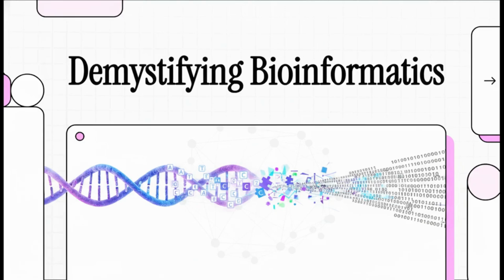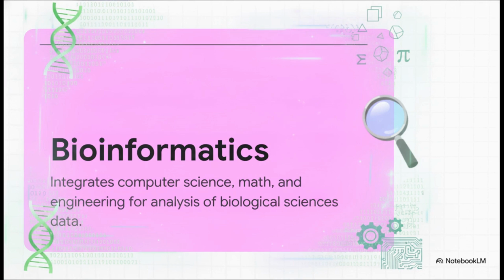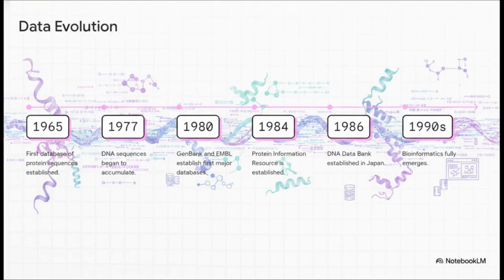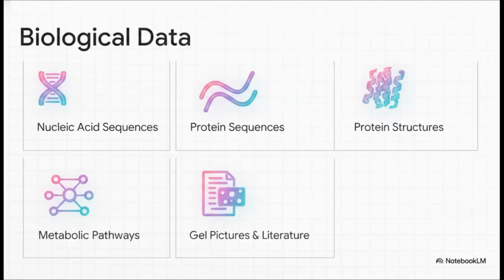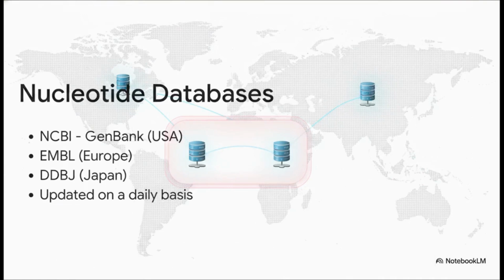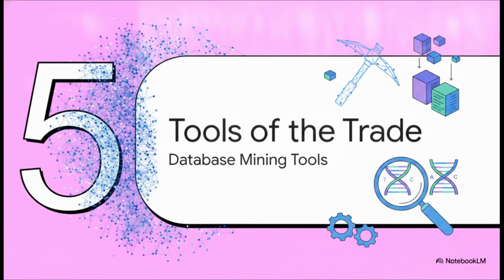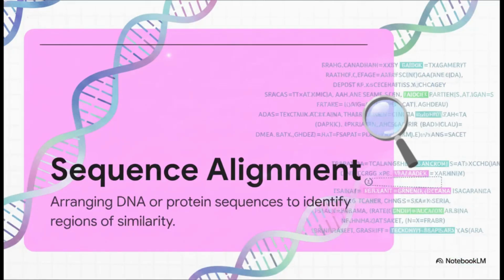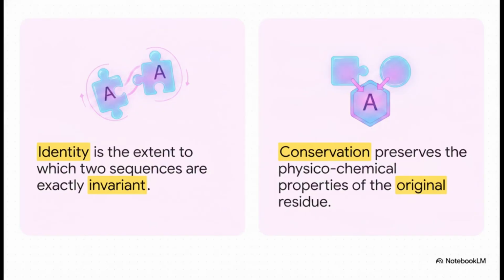Bioinformatics Explained in 12 Minutes | The Complete Beginner's Guide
What exactly is Bioinformatics, and why is it one of the fastest-growing fields in biotechnology, medicine, and computational biology?

In this video, you'll learn the complete foundations of Bioinformatics through high-quality animations and simple explanations.

Topics Covered:

✔ History of Bioinformatics
✔ GenBank, EMBL & DDBJ
✔ Biological Databases
✔ Sequence Alignment
✔ Pairwise vs Multiple Sequence Alignment
✔ BLAST (Basic Local Alignment Search Tool)
✔ Homologs, Orthologs & Paralogs
✔ Functional Annotation
✔ Structural Bioinformatics
✔ Drug Discovery Applications
✔ Transcriptomics & Proteomics

Whether you're a Biotechnology student, Bioinformatics student, Life Science researcher, NEET PG aspirant, GATE BT candidate, MSc student, BSc student, PhD scholar, or simply curious about computational biology, this video provides a strong conceptual foundation.

• Bioinformatics
• Structural Biology
• Molecular Docking
• Molecular Dynamics
• Drug Discovery
• Computational Biology
• AI in Biology
• Genomics
• Proteomics
• Biotechnology